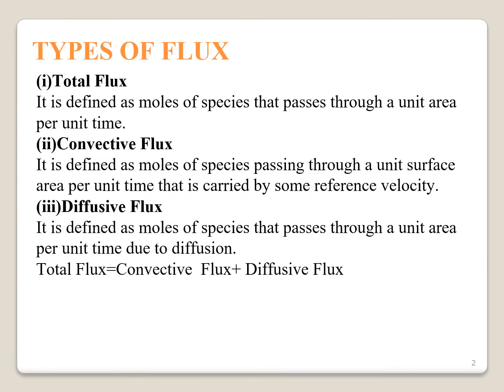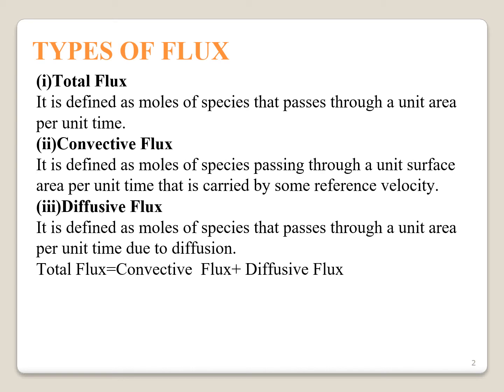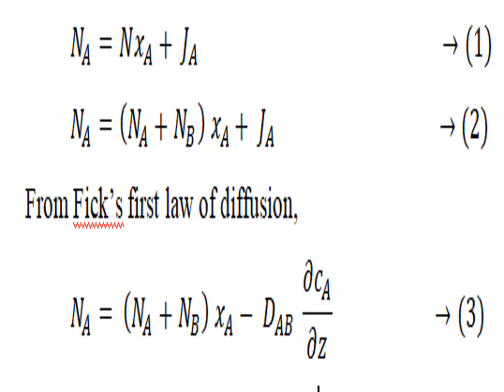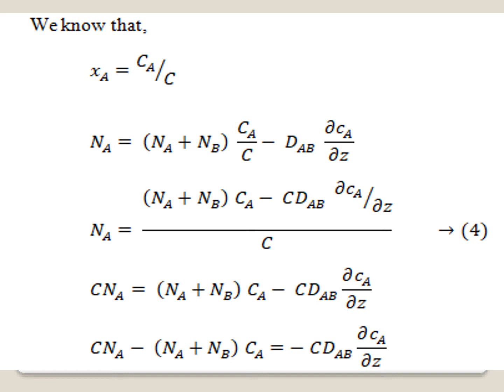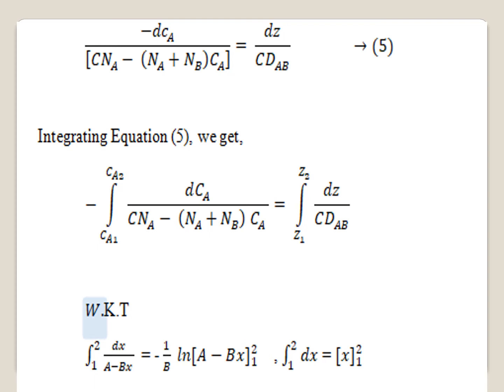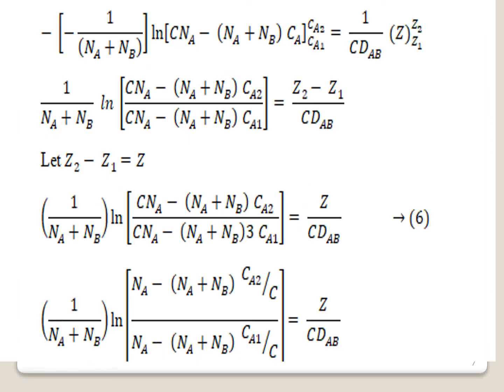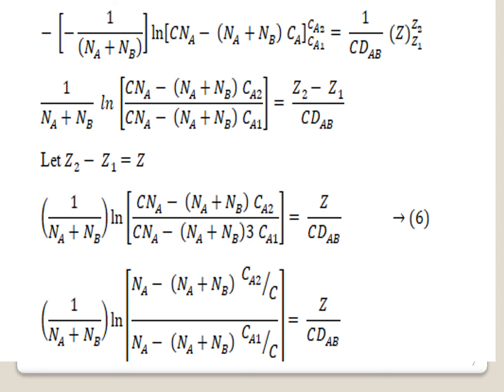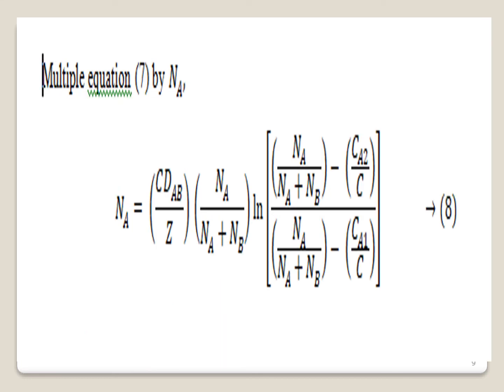STEADY STATE MOLECULAR DIFFUSION IN FLUIDS